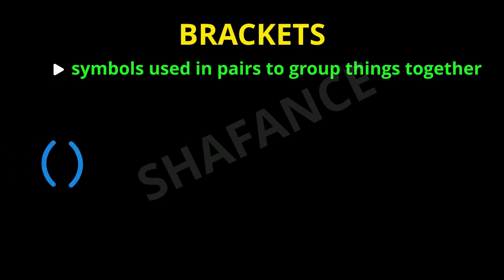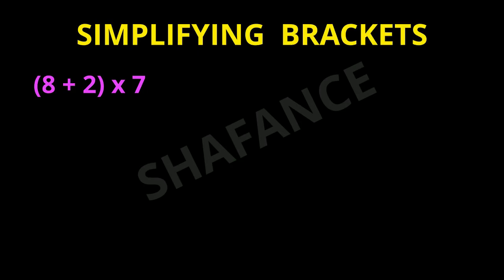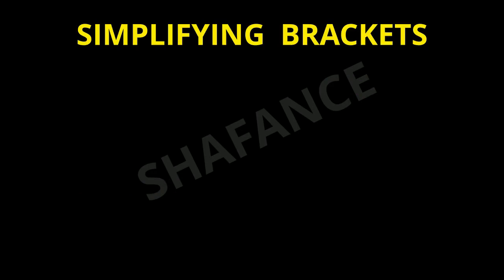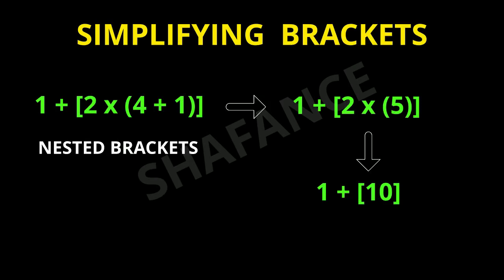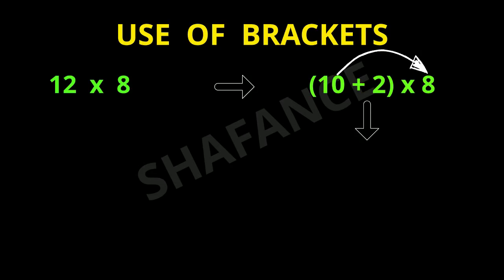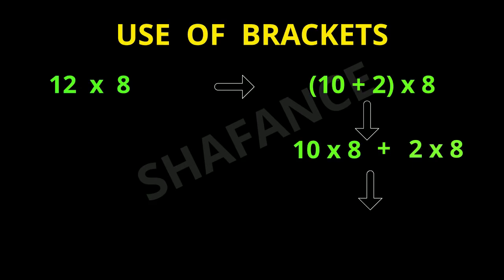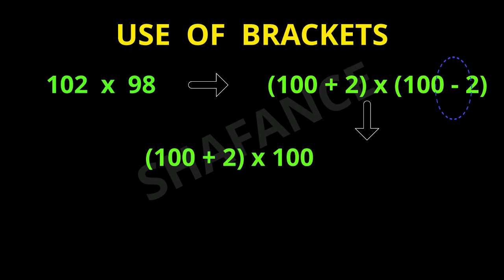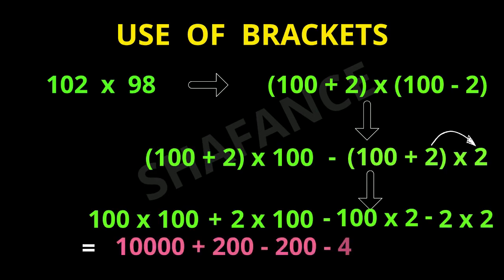Use of Brackets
Video on Number System basics.
Concept covered - What are Brackets, How to Simplify Brackets & Where to Use Brackets.